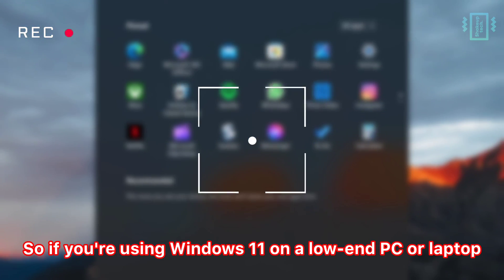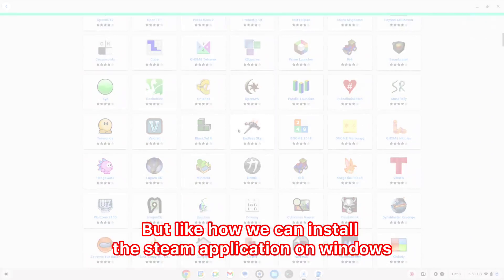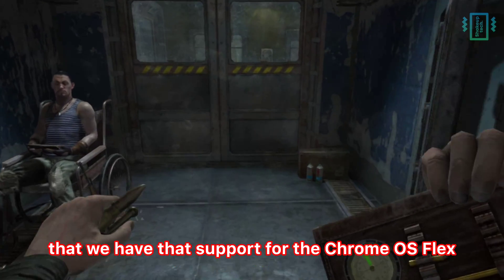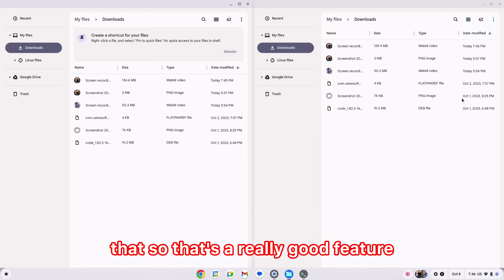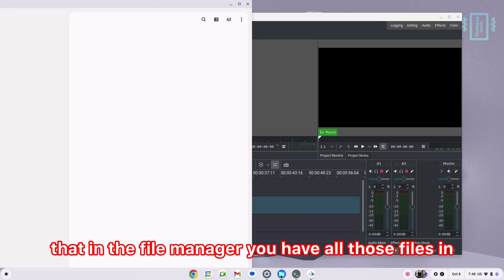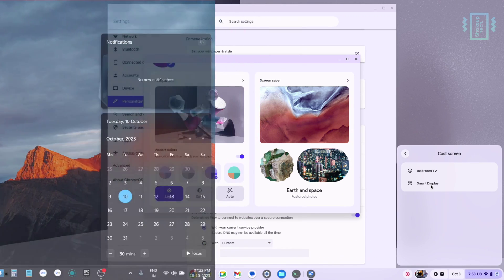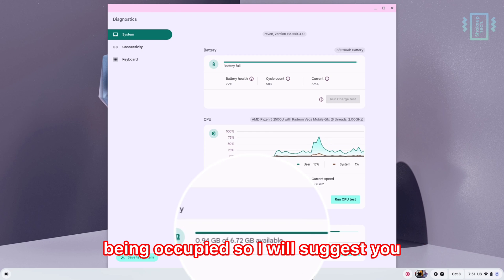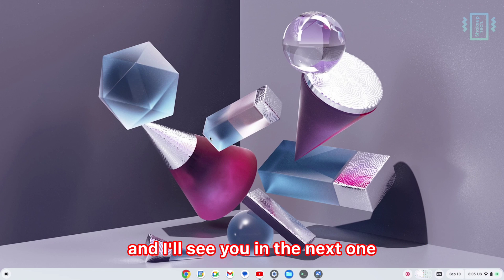Chrome OS Flex vs Windows 11 - BEST OS For Low-End PC & Laptop?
Chrome OS Flex with every update has been becoming better and better. But how does it compare against Windows 11 as s daily driver. In this video, let us find out how Chrome OS Flex holds up against Windows 11.